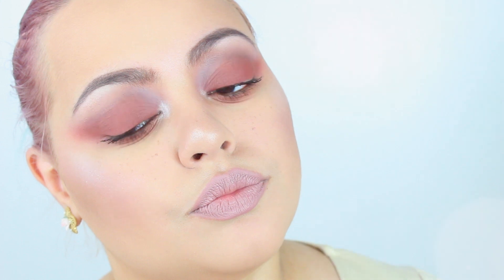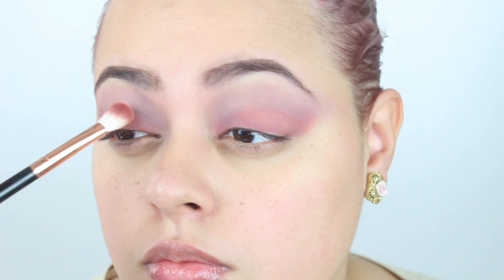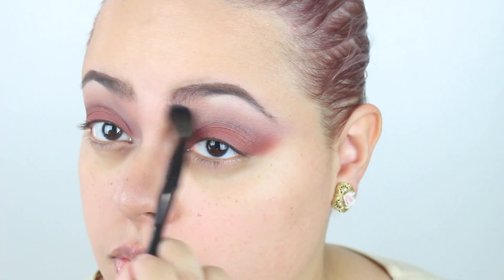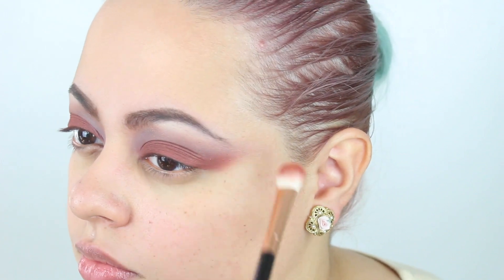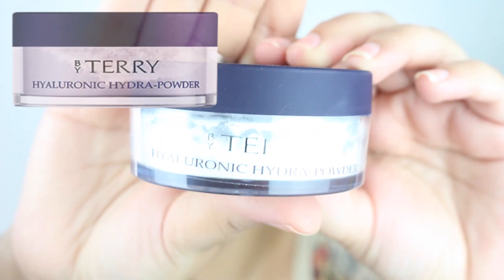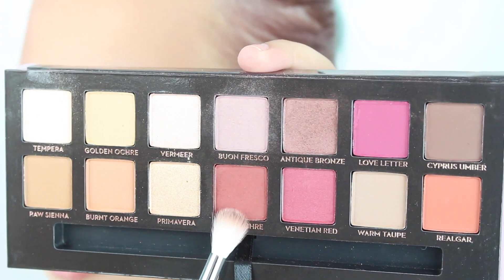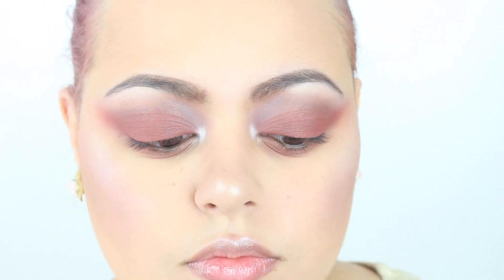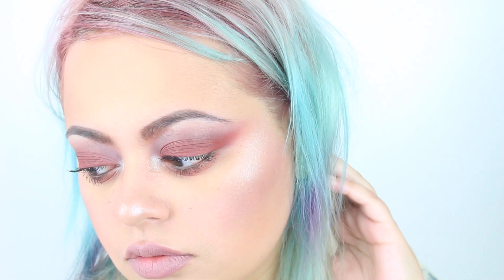ABH Modern Renaissance Palette| Rose Smoke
Hi everyone! Here is a smokey, romantic but soft eye using the NEW Anastasia Beverly Hills Modern Renaissance Palette! This palette is a beautiful warm, rose, berry toned palette. The looks are endless! Hope you all enjoy!

Products Used:
Malibu Glitz Eyeshadow Pencil in Brick
ABH Modern Renaissance
 Buon Fresco (crease/transition/lower lashline)
 Red Ochre (lid/cat eye/lower lashline)
 Antique Bronze (3/4 into Crease)
 Tempera (brow bone highlight)
 Vermeer (inner corner highlight)
Boots Botanics Mattifying Gel Cream
Jordana Complete Cover 2 in 1 Foundation & Concealer
  Creamy Natural (concealer)
  Honey Olive (foundation)
Nyx Blush in Raisin
Ofra Dupe That collab Highlighter in You Glow Girl

it Cosmetics No Tug Waterproof Gel Liner in Black Brown
Kevyn Aucoin Lash Curler
Sephora Lash Stretcher
KVD Studded Kiss Lipstick in Agatha
UD Vice Lipstick in Oblivion (Mega Matte)
*Left Contouring out of the video to save time
 KVD Shade & Light Palette is what I used

*Octoly was kind enough to send me the By Terry Hyaluronic Hydra-Powder for review